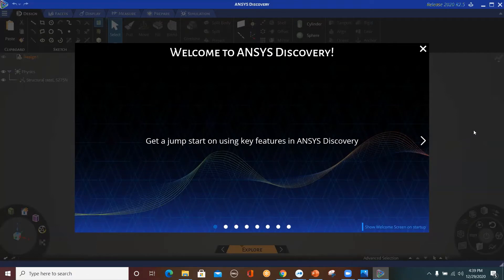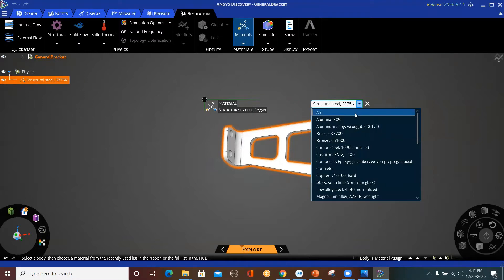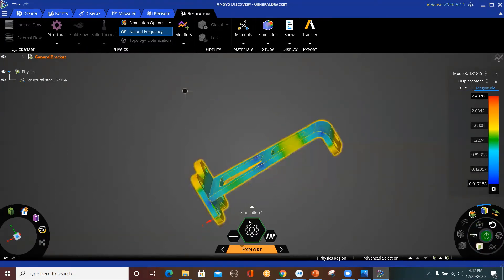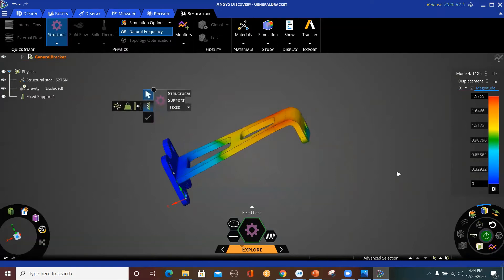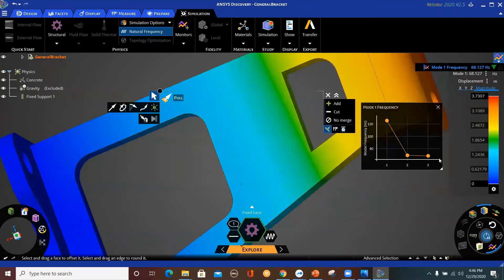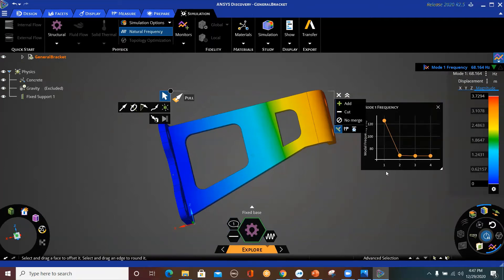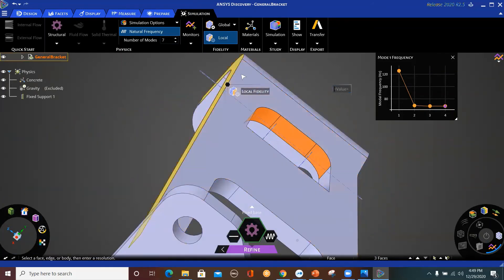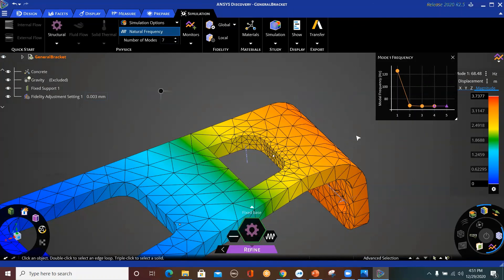Performing Modal Analysis Using Ansys Discovery 2020 R2.5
In this video, we will learn how to use Ansys discovery to solve a modal analysis and obtain the modal frequencies with the new Discovery interface.